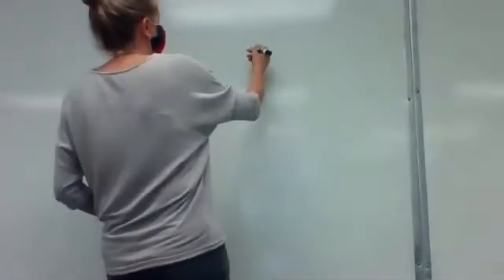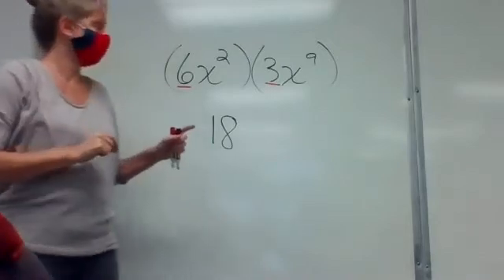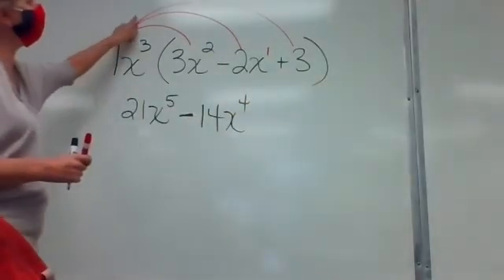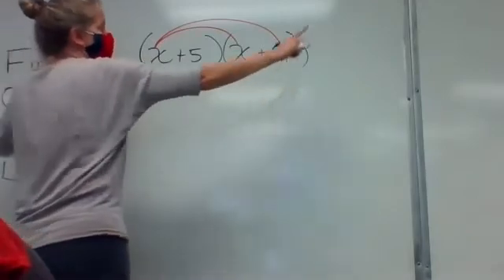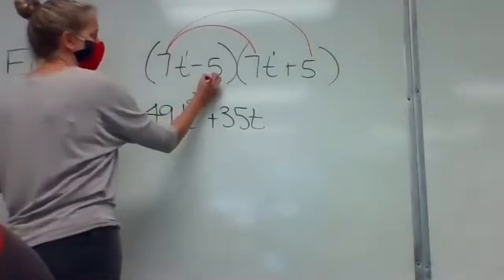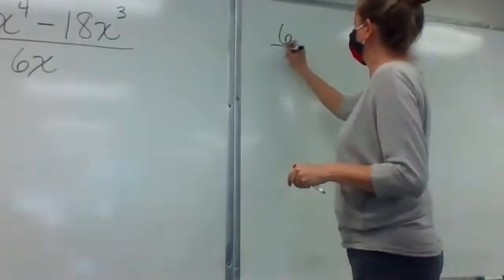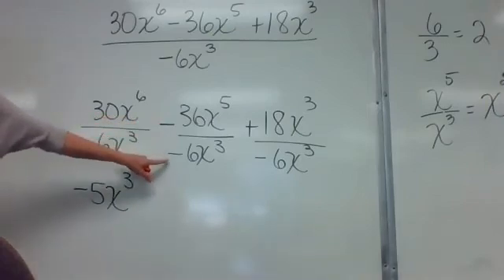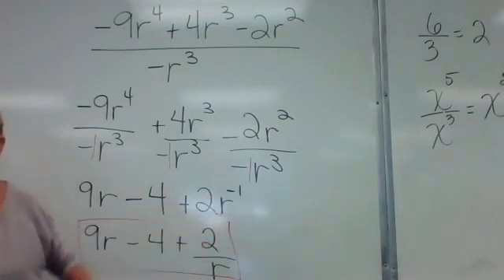Foundations of Algebra Sections 5.5 and 5.7